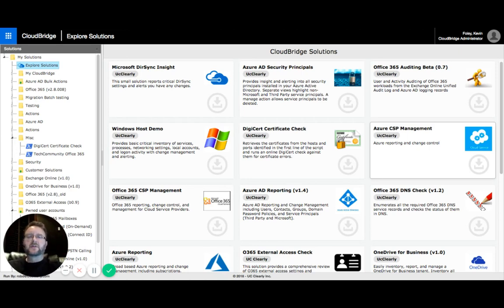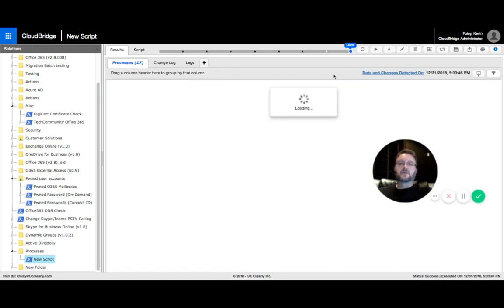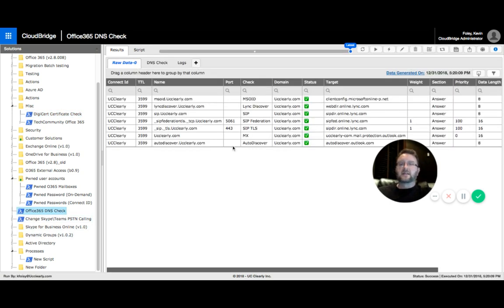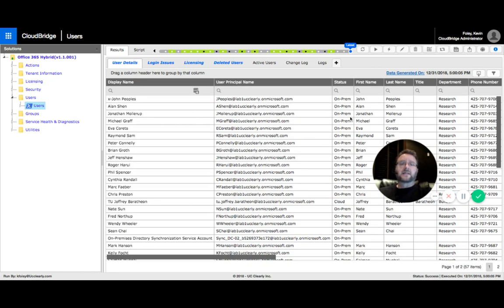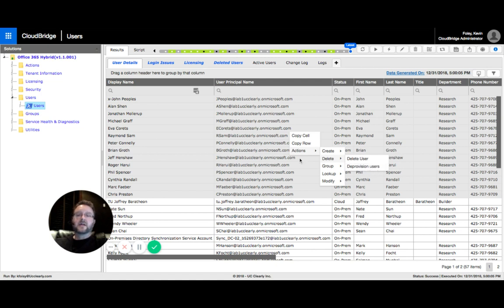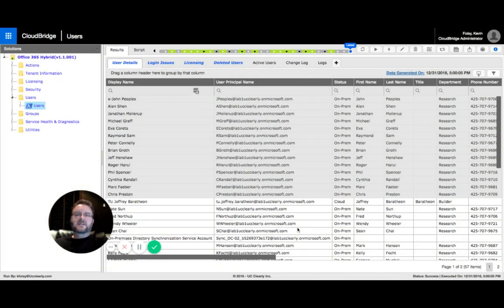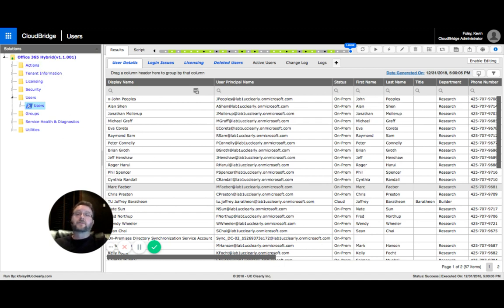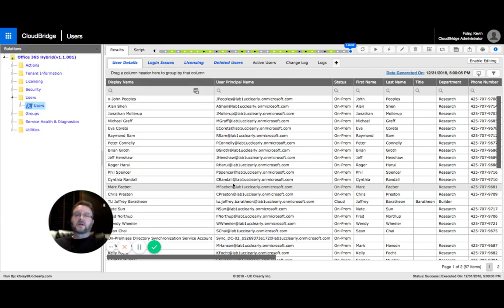Overview of Cloudbridge Open Platform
In addition to being able to organize your data, put it in a tree, run it securely in the cloud, run it against multiple tenants with multiple connect IDs - you can assemble the data into real solutions. Create real automation with full hybrid management. Connectors allow this run on-prem and in the cloud, running through a single interface and perform actions!